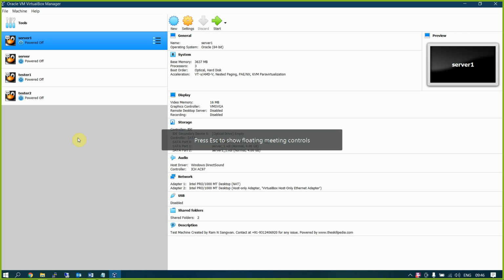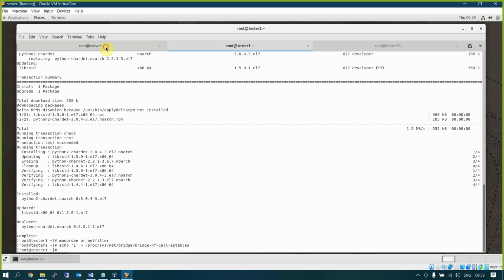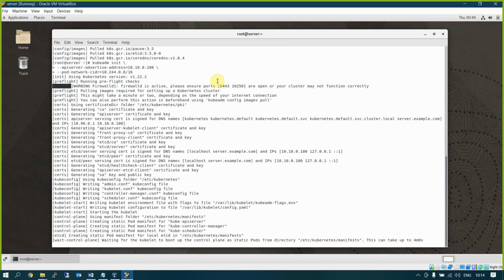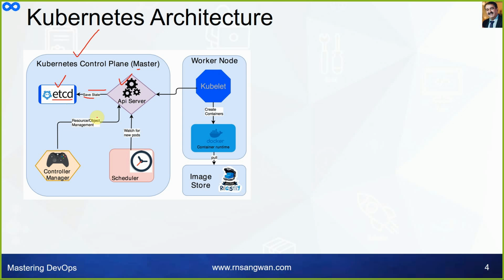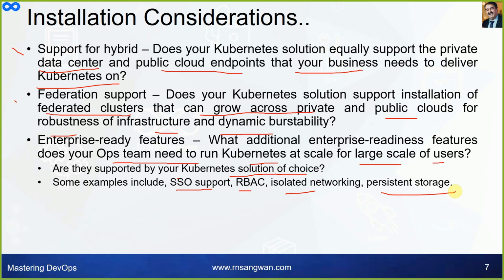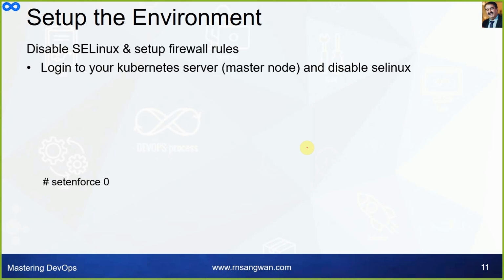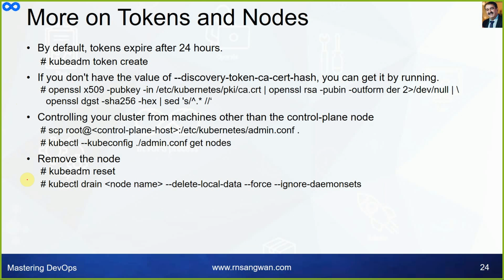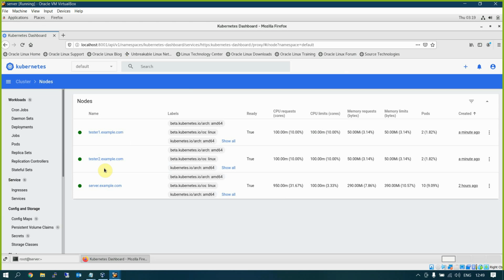kubernetes cluster setup | kubernetes tutorial | K8s Architecture and Installation on Linux 7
Learn the Architecture and Setup of Kubernetes Cluster on Oracle Linux 7.  Kubernetes or K8s is environment for hosting for containerized application created by Docker or Podman.  This Kubernetes tutorial demonstrates a 3 node Kubernetes Cluster Setup including Dashboard. I also includes Kubernetes architecture and components of Kubernetes on Master and worker nodes. If you are new to Kubernetes  or planning to use Kubernetes in your production environment, you will also learn Considerations for Kubernetes deployment in Production.
A very popular option for managing containers, and potentially other things.
Mature open source project
Based on learning from internal Google projects.
Also known as k8s, was developed by Google and donated to “Cloud Native Computing foundation”
Extensible / flexible API architecture
API is expressed in object types
Not necessarily just about containers
Can group multiple containers into a single logical unit for management and deployment.